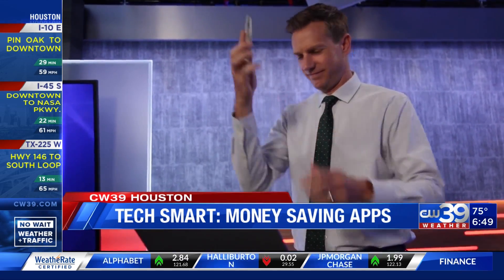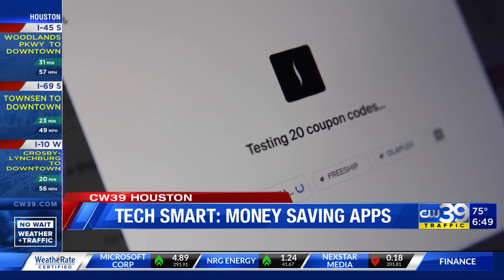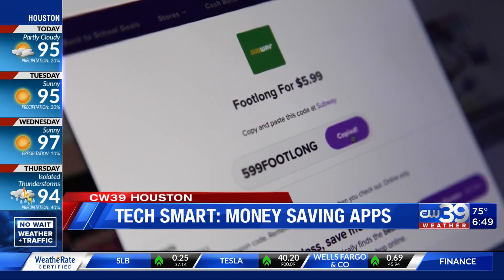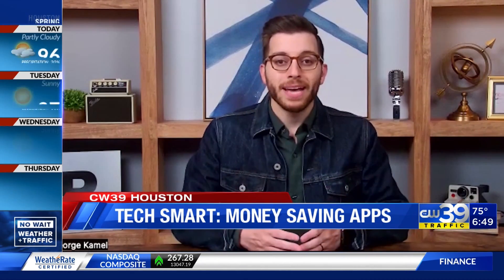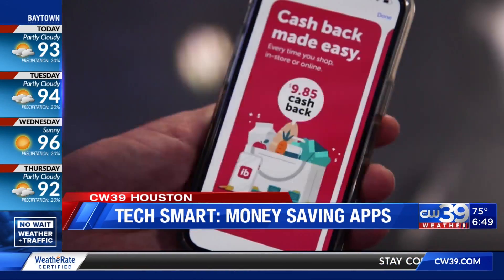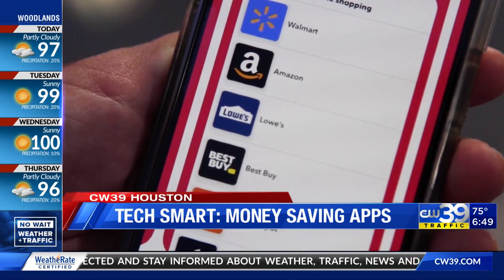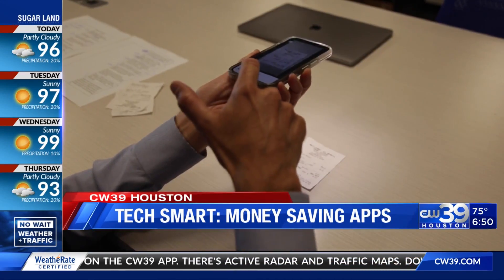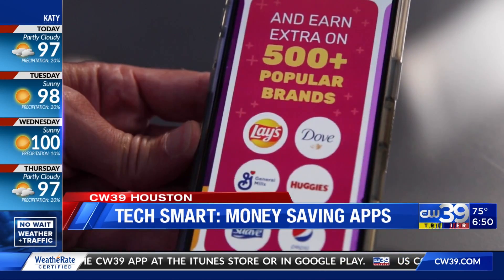TECH SMART: MONEY SAVING APPS - Rich DeMuro